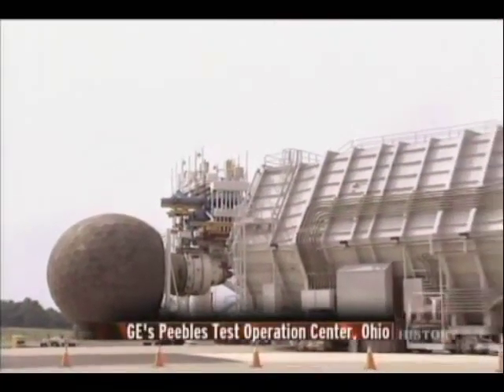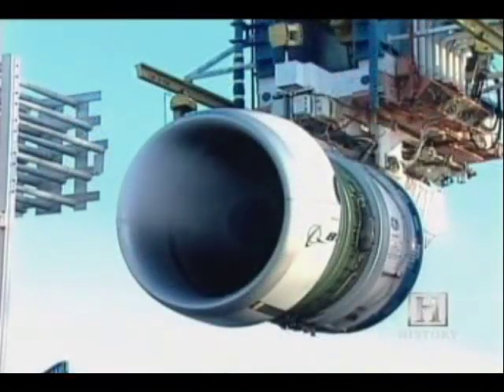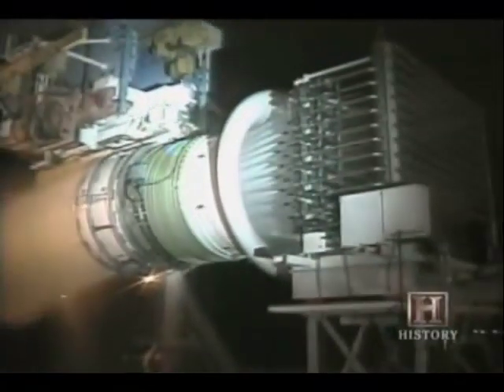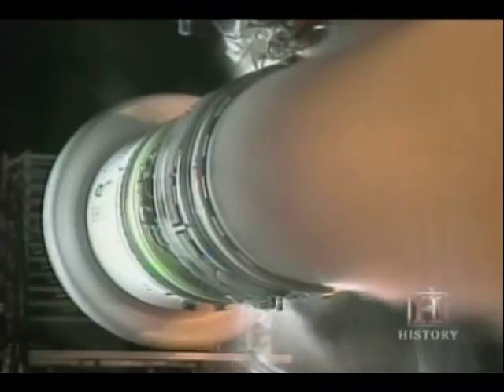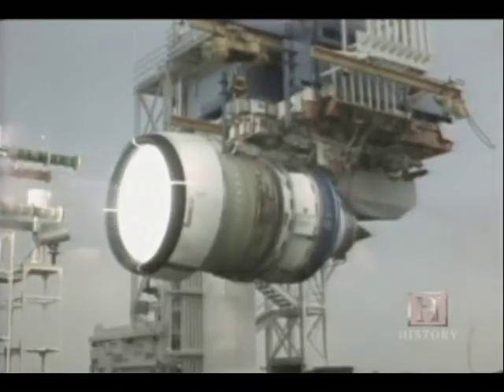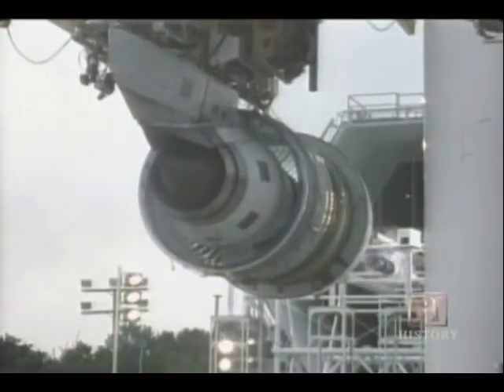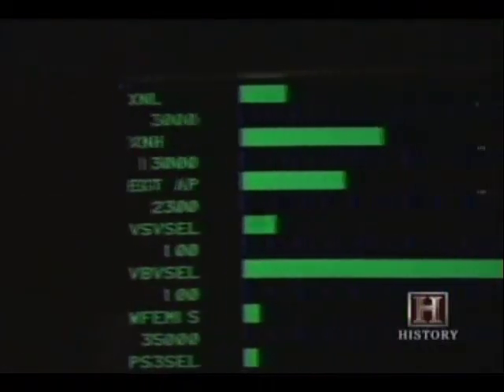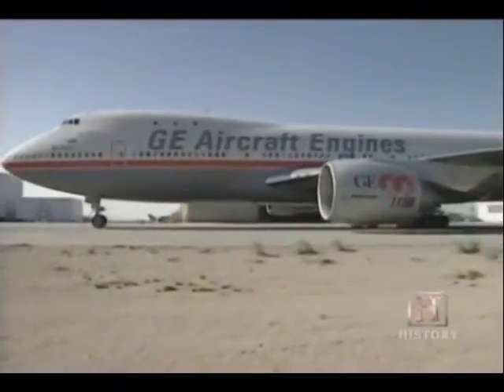Cận Cảnh Test Động Cơ Phản Lực